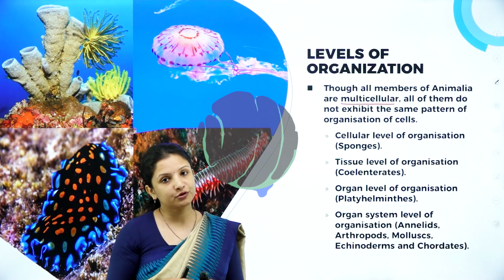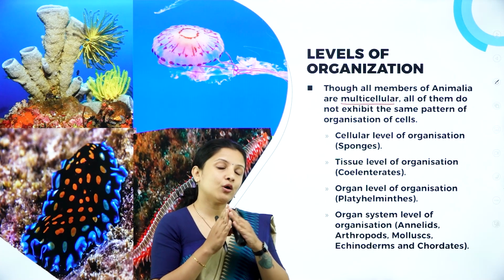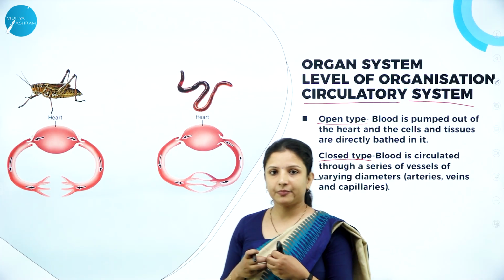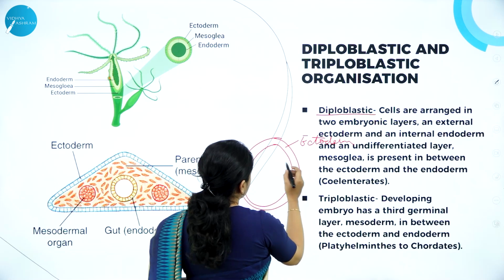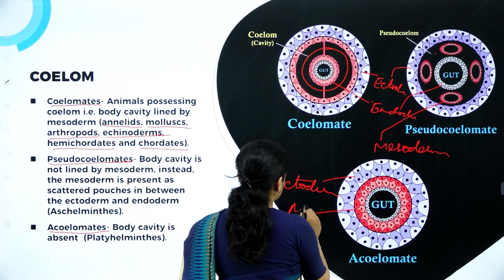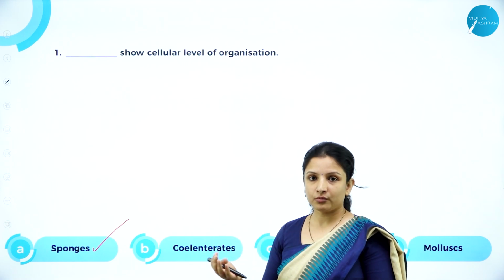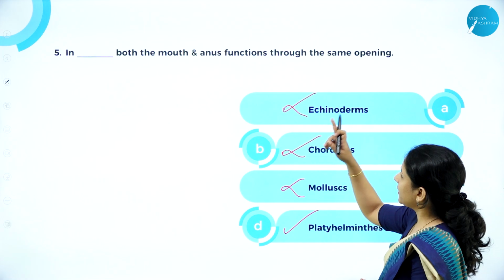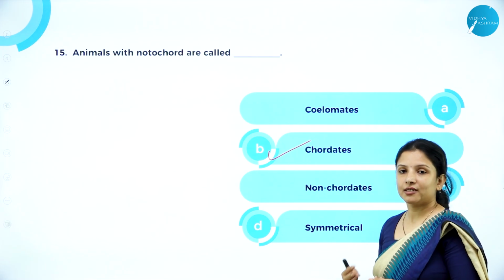DAY 13 | BIOLOGY | I PUC | ANIMAL KINGDOM | L1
Class : I PUC
Stream : SCIENCE
Subject : BIOLOGY
Chapter Name : ANIMAL KINGDOM
Lecture : 1